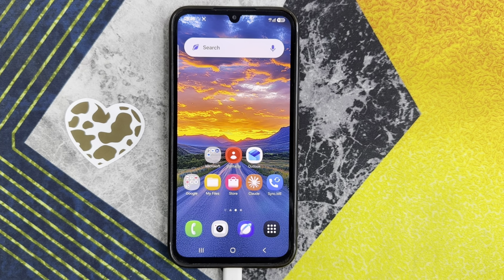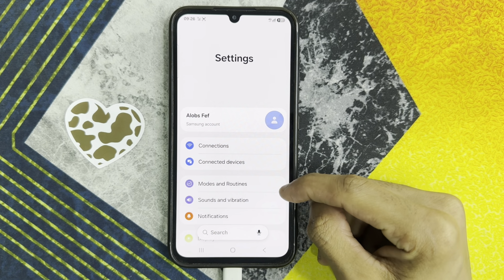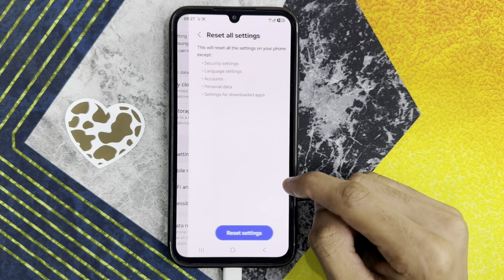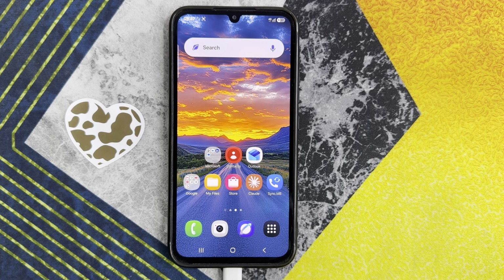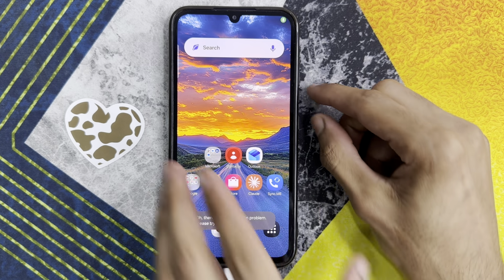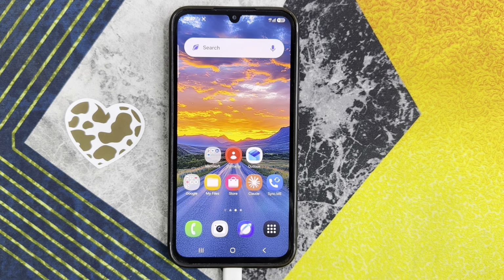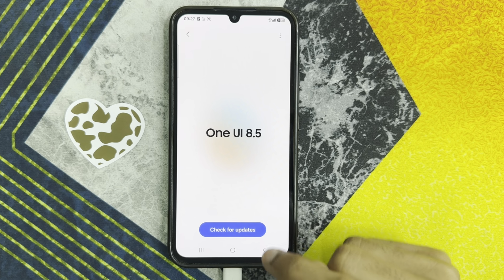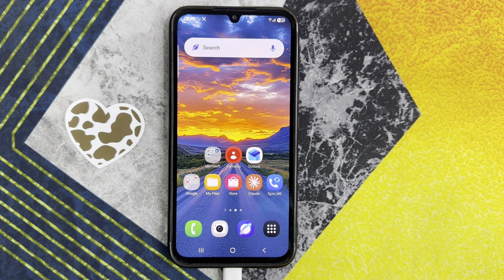How to fix invalid destination adress Samsung Galaxy A08